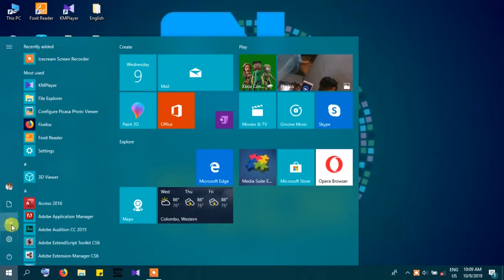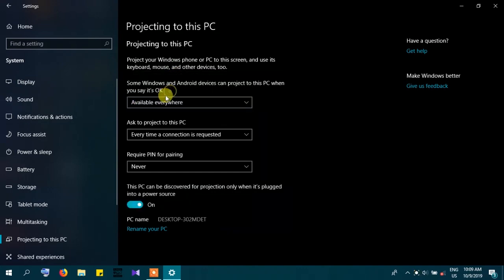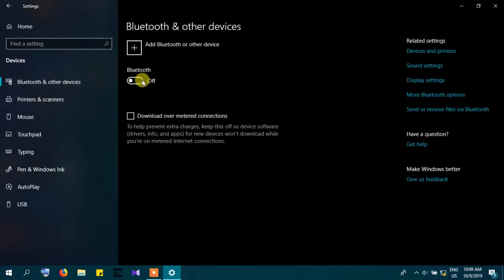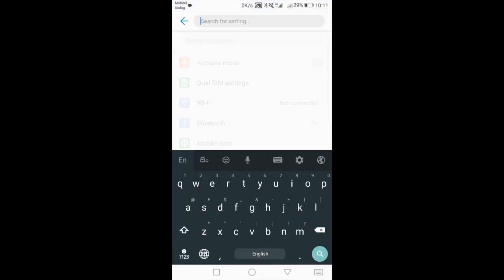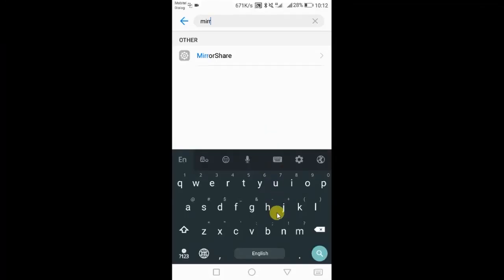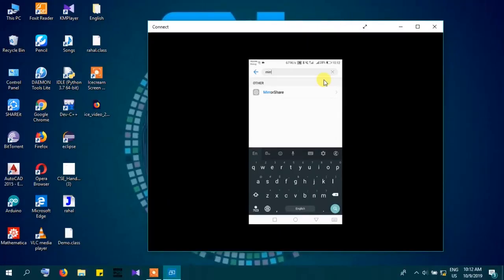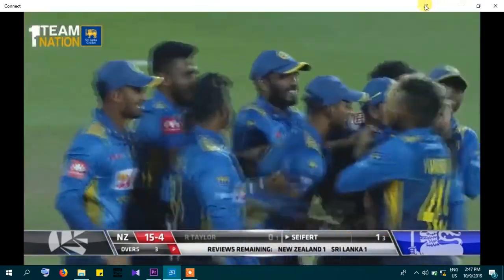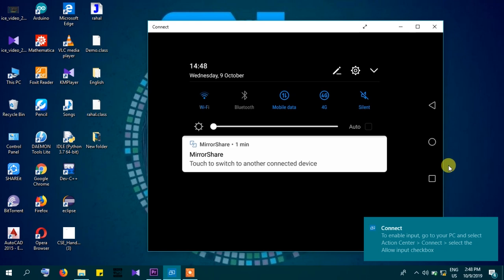🔴How to get Phone screen📱 to Laptop 💻| Mirror share | Screen Mirroring| SL TECH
Welcome to my 1st Video.
Hope to upload more  PC , Mobile, Fantacy, Entertainment Videos